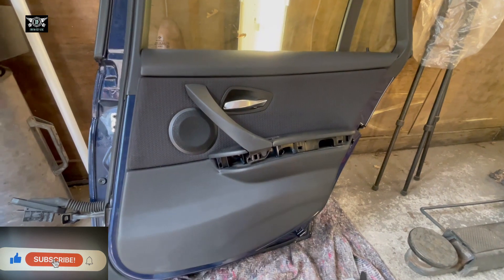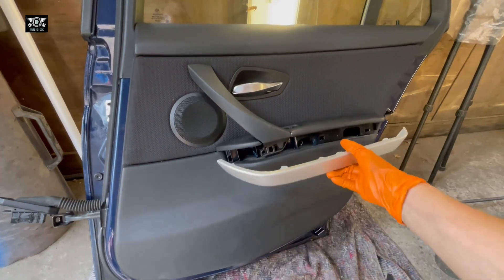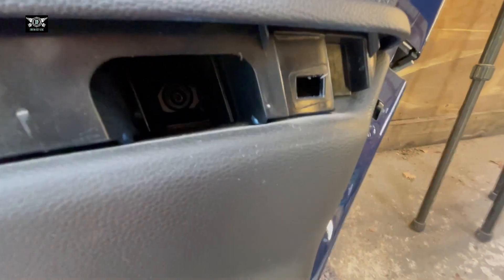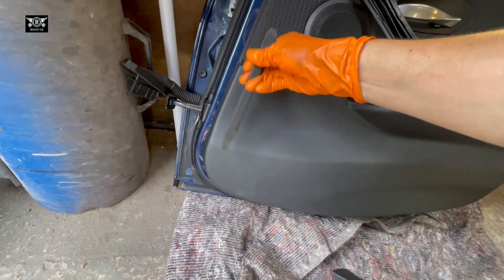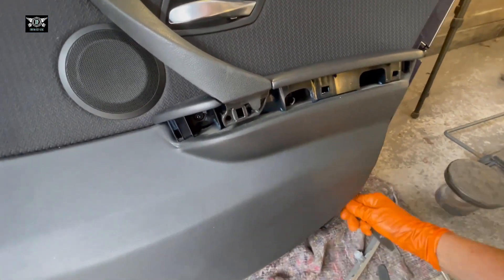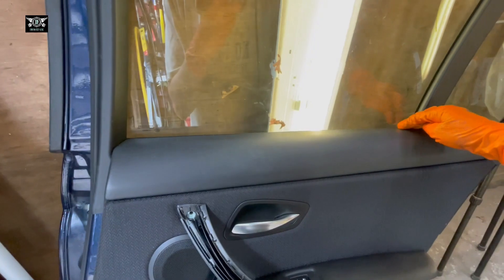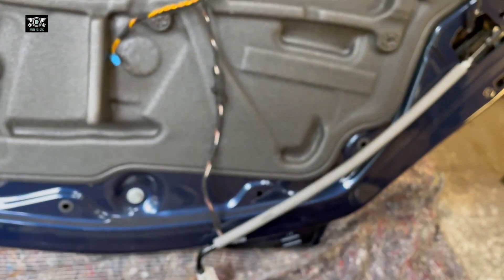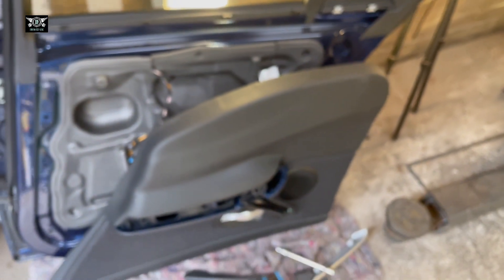BMW e91 2010 rear door card panel removal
Rear door card removal BMW e91 e90